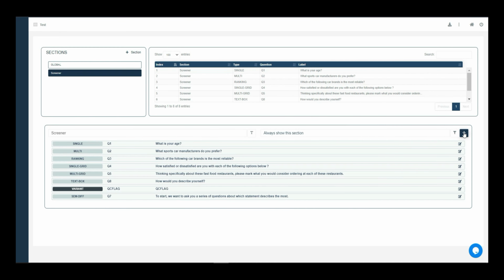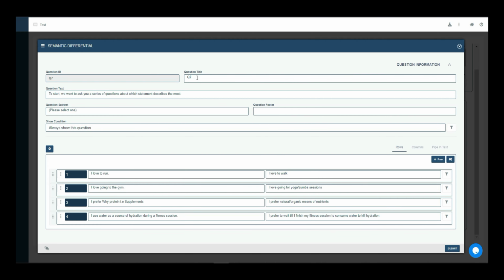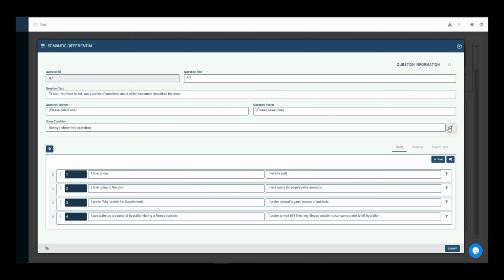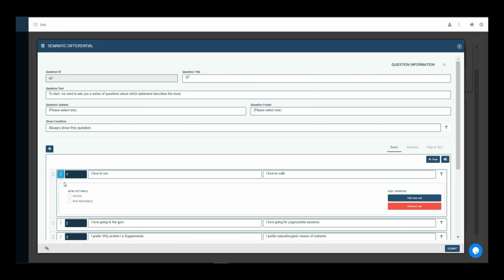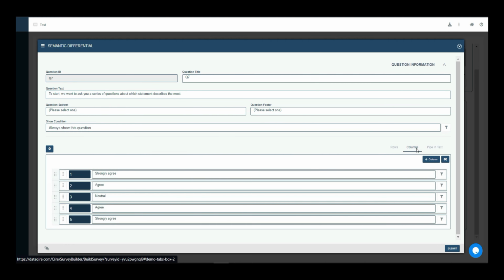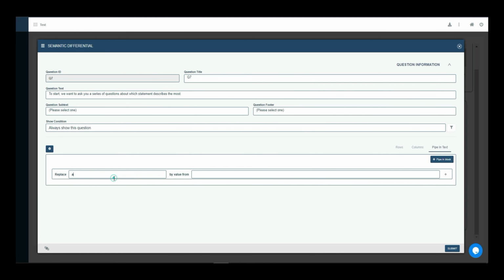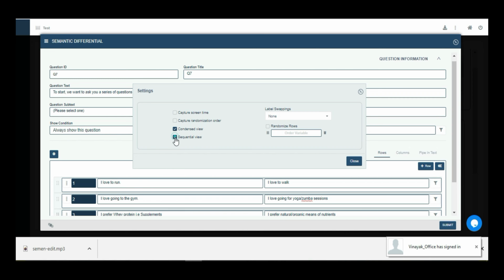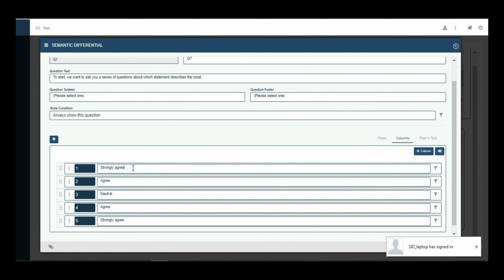How to Program semantic differential question in a survey | DataQire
Semantic differential scale question helps in ask people to rate company product/services within the frames of a multi-point rating option.
How to program rating scale for feedback in a questionnaire?
To learn this watch out the complete video without any skip.